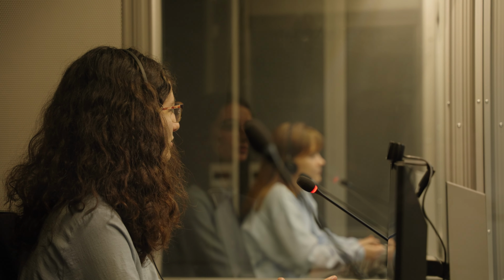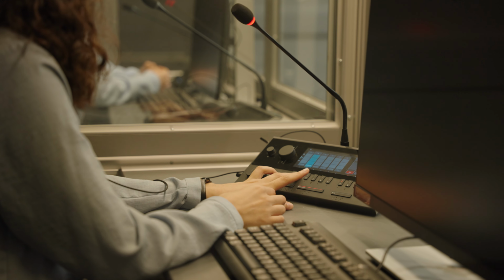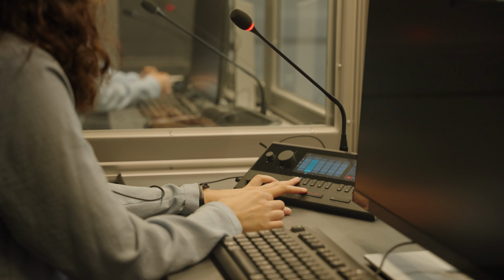University of Aberdeen | Telvic Conference Interpreting Suite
Transform your existing linguistic skill set for professional life working with languages using our state-of-the-art Conference and Interpreting Suite!

Our cutting-edge Conference Interpreting Suite offers world-class training in interpretation to enable communication, trading and cooperation at an international level. Installed by Telvic, the interpreting suite allows students to operate professional systems used as standard at major international conferences and institutions such as the European Union (EU) and United Nations (UN).

The MSc in Translating and Interpreting offers an introductory course to conference interpreting, giving you the technical skills and specialist knowledge to kick-start an exciting career as a Translator or Interpreter.